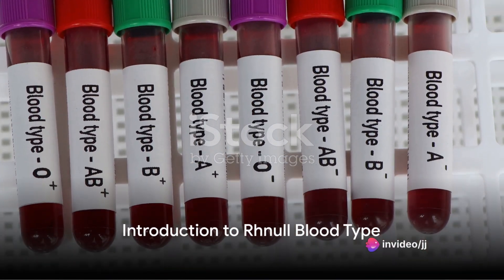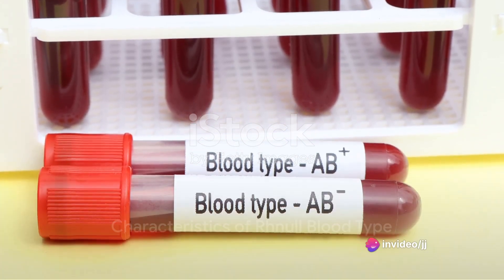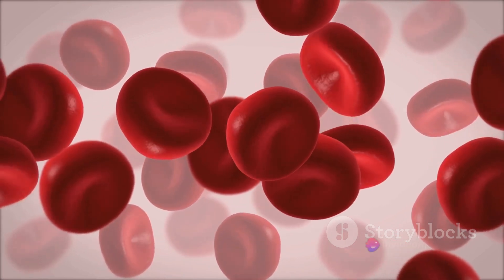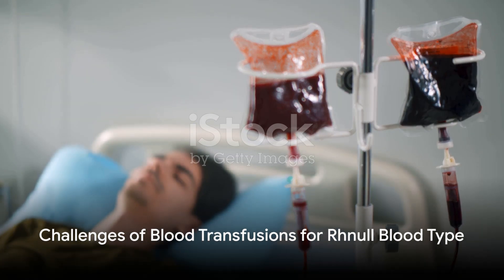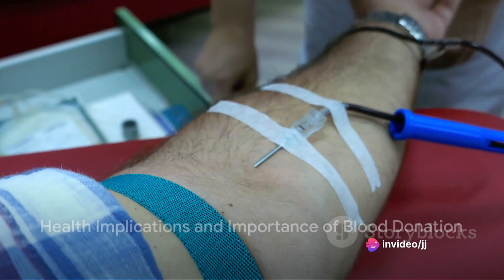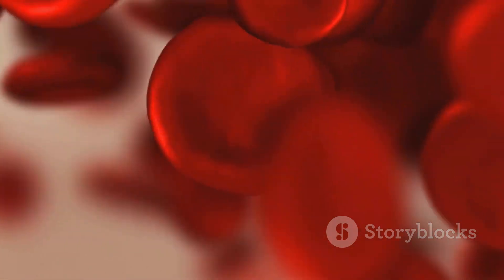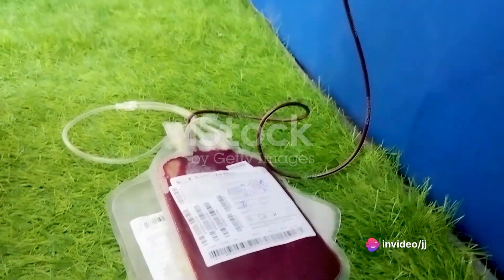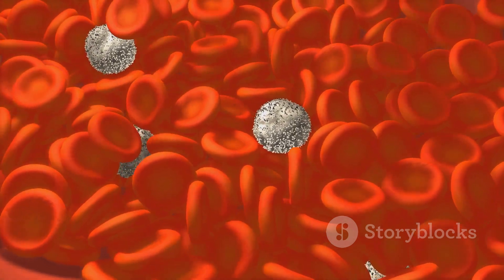The Rarest Blood Type on Earth(Rhnull)| Different Blood Types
Medical Ocean / Invideo Medical Media
Doctors lab
The Rarest Blood Types on Earth(Rhnull)| Different Blood Types
Medical Ocean
Medical education
Doctors lab
medical videos
clinical videos
clinical diseases
pathology videos
pathoma videos
pathoma by abdul sattar hussain
usmle videos
kaplan videos
doctor in training videos
DIT videos

We are here to upload medical related videos for education and knowledge purpose.

"👩‍⚕️ Welcome to [Doctors lab] - Your Trusted Medical Companion! 👨‍⚕️

Explore the fascinating world of health and wellness with our expert-driven content! 🌐 Our mission is to empower you with reliable medical information, expert insights, and practical tips for a healthier life.

🔬 Uncover the mysteries of the human body with in-depth explanations of medical conditions, treatment options, and breakthrough research. Whether you're a medical professional, a student, or simply curious about your health, our videos cover a wide range of topics.

🌱 Discover the latest trends in healthcare, from nutrition advice to fitness routines tailored for different lifestyles. We believe in a holistic approach to well-being and strive to bring you content that inspires positive lifestyle changes.

💡 Stay informed with our series on preventive care, mental health awareness, and the latest advancements in medical technology. We're here to be your go-to source for all things health-related.

👥 Join our growing community of health enthusiasts, ask questions, and engage in discussions. Your well-being is our top priority, and we're here to support you on your journey to a healthier and happier life.

Let's embark on this journey together towards a healthier and more informed YOU!

Remember, your health is your wealth, and at [Medical Ocean], we're committed to enriching your knowledge and promoting a healthier world. 💙🌟 HealthForAll MedicalEducation WellnessJourney"